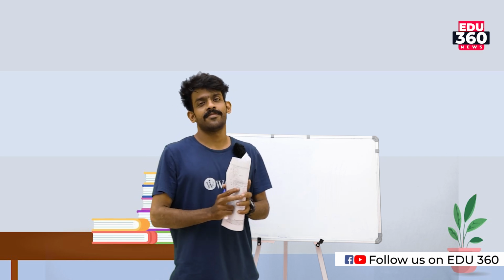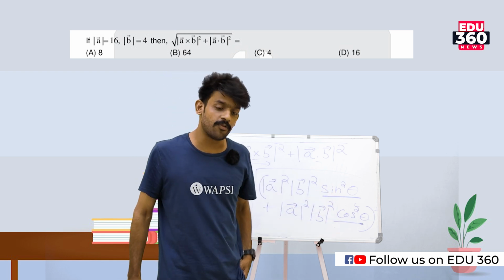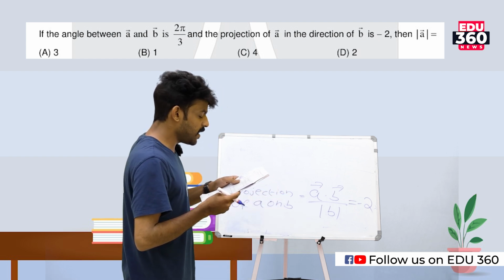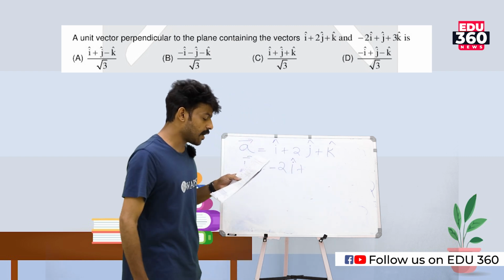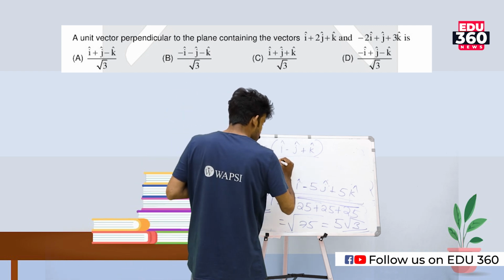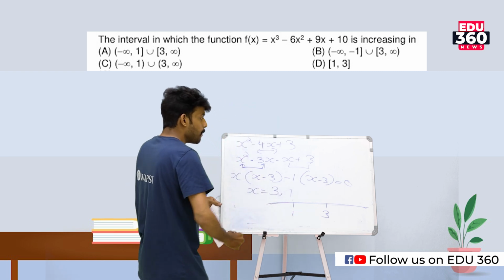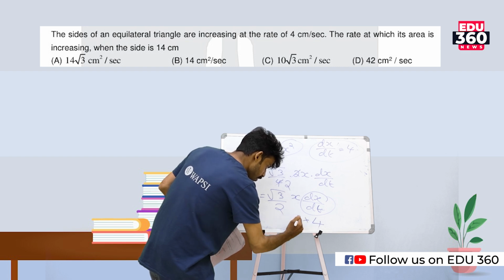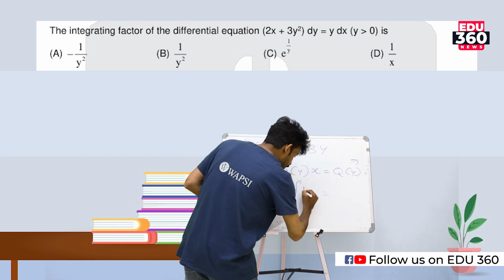KCET 2025 free entrance crash course Maths part 5